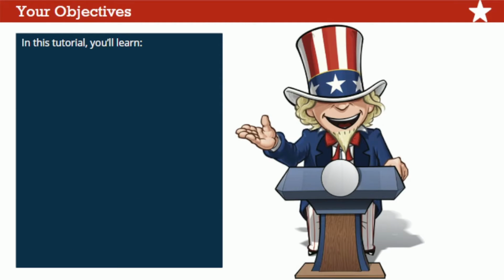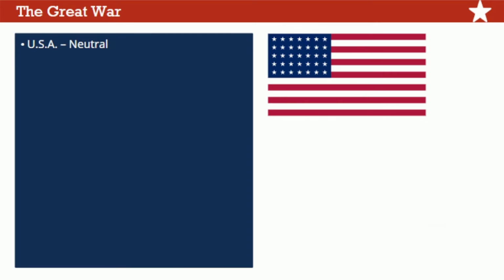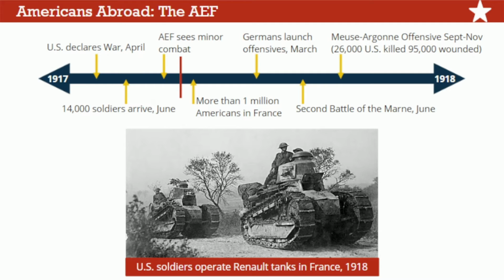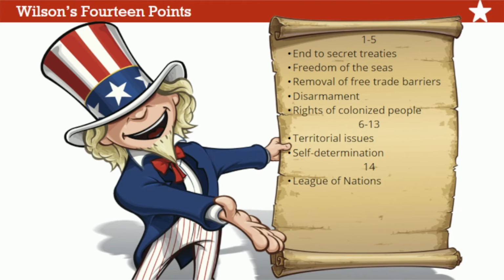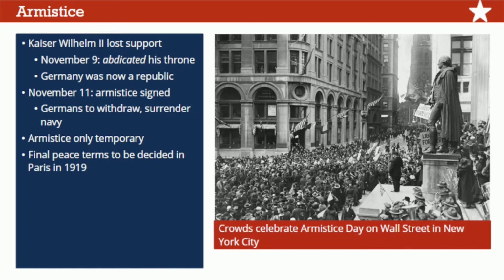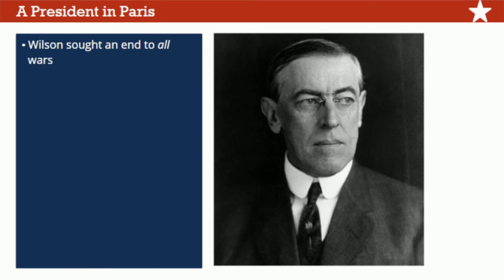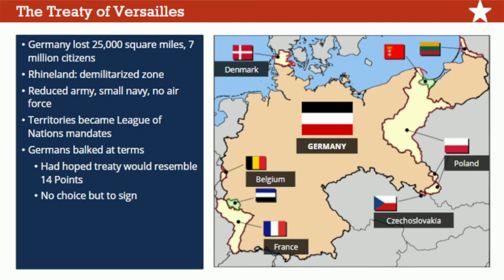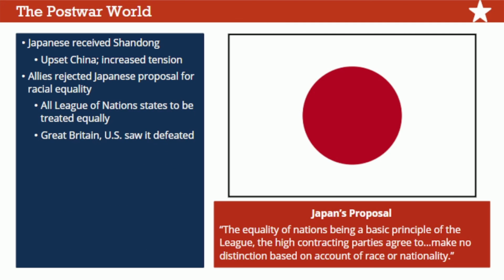War and Peace? (Part 1)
In this two-part tutorial series, we'll learn about the end of World War I and the Paris Peace Conference that followed, from the point of view of the United States and President Woodrow Wilson. We'll also learn about the Treaty of Versailles that ended the war with Germany, about the League of Nations, and about Wilson's failure to make the U.S. a part of the newly created international organization.